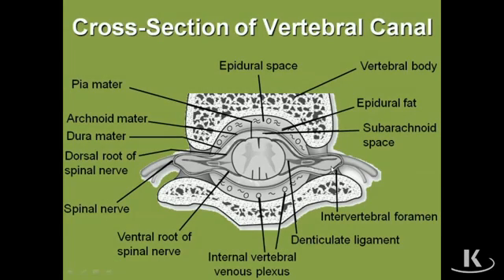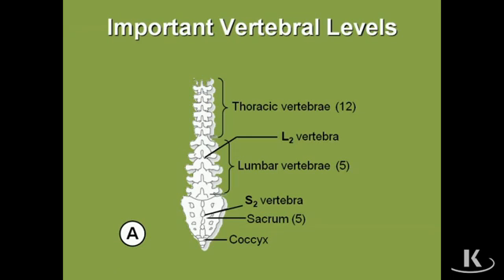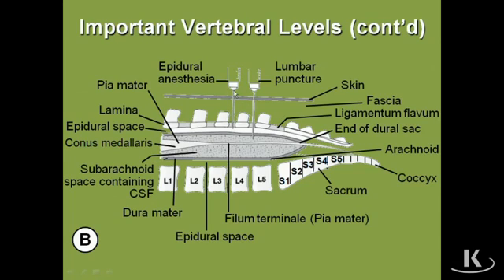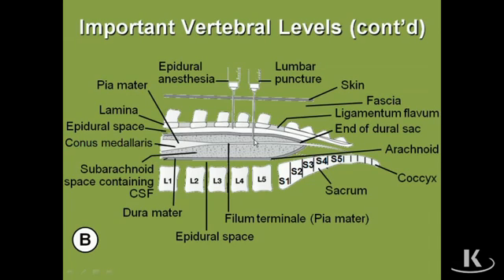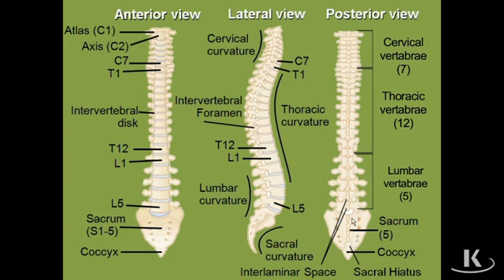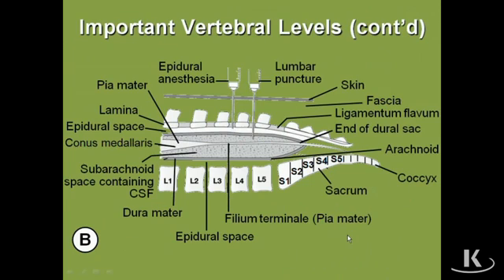Anatomija - Spinalne ovojnice